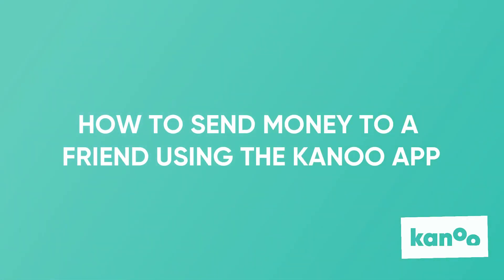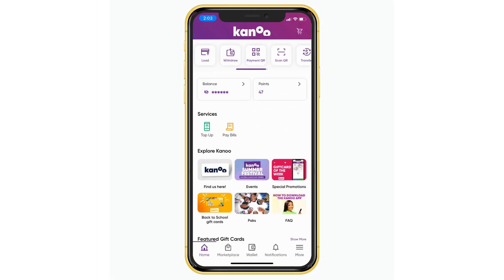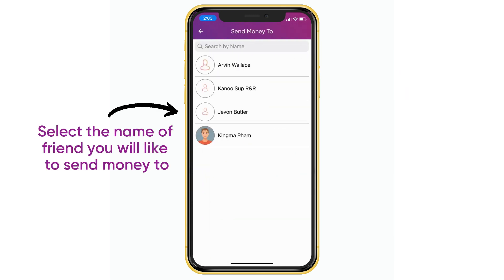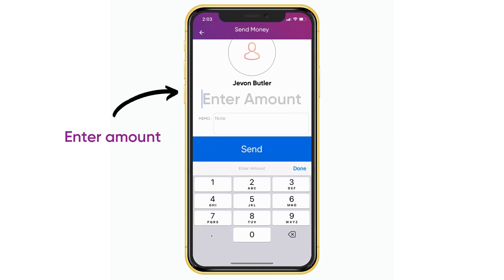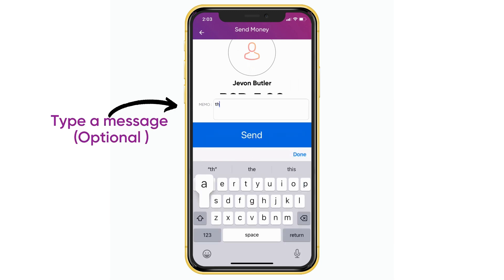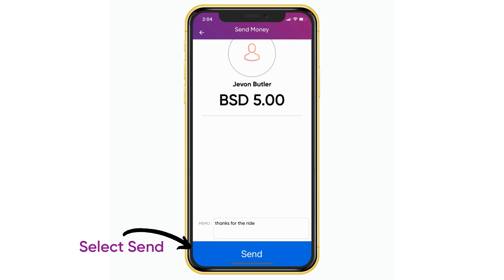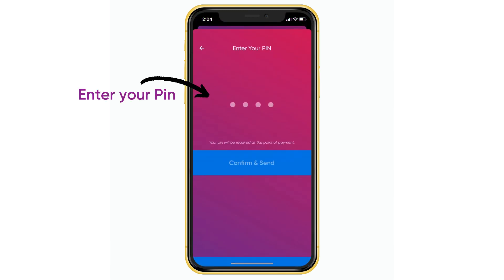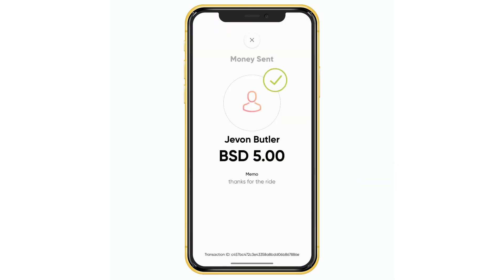How to send Money